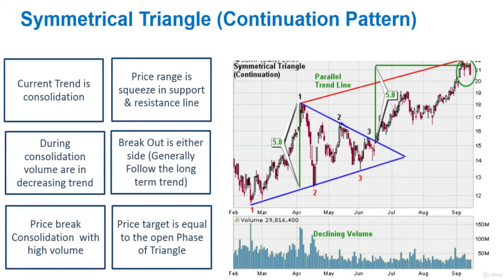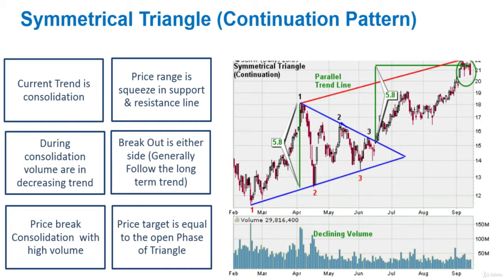Symmetrical Triangle Continuation Pattern | symmetrical triangle pattern,s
Sharp Move: To be considered a continuation pattern, there should be evidence of a prior trend. Flags and pennants require evidence of a sharp advance or decline on heavy volume. These moves usually occur on heavy volume and can contain gaps. This move usually represents the first leg of a significant advance or decline and the flag/pennant is merely a pause.

Flagpole: The flagpole is the distance from the first resistance or support break to the high or low of the flag/pennant. The sharp advance (or decline) that forms the flagpole should break a trend line or resistance/support level. A line extending up from this break to the high of the flag/pennant forms the flagpole.

Flag: A flag is a small rectangle pattern that slopes against the previous trend. If the previous move was up, then the flag would slope down. If the move was down, then the flag would slope up. Because flags are usually too short in duration to actually have reaction highs and reaction lows, the price action just needs to be contained within two parallel trend lines.

Pennant: A pennant is a small symmetrical triangle that begins wide and converges as the pattern matures (like a cone). The slope is usually neutral. Sometimes there will not be specific reaction highs and lows from which to draw the trend lines and the price action should just be contained within the converging trend lines.

Duration: Flags and pennants are short-term patterns that can last from 1 to 12 weeks. There is some debate on the timeframe and some consider 8 weeks to be pushing the limits for a reliable pattern. Ideally, these patterns will form between 1 and 4 weeks. Once a flag becomes more than 12 weeks old, it would be classified as a rectangle. A pennant more than 12 weeks old would turn into a symmetrical triangle. The reliability of patterns that fall between 8 and 12 weeks is debatable.

Break: For a bullish flag or pennant, a break above resistance signals that the previous advance has resumed. For a bearish flag or pennant, a break below support signals that the previous decline has resumed.

Volume: Volume should be heavy during the advance or decline that forms the flagpole. Heavy volume provides legitimacy for the sudden and sharp move that creates the flagpole. An expansion of volume on the resistance (support) break lends credence to the validity of the formation and the likelihood of continuation.

Targets: The length of the flagpole can be applied to the resistance break or support break of the flag/pennant to estimate the advance or decline.